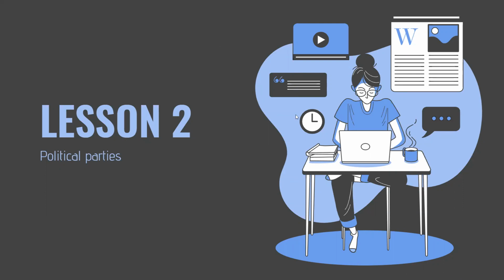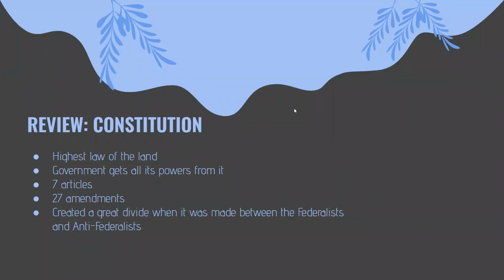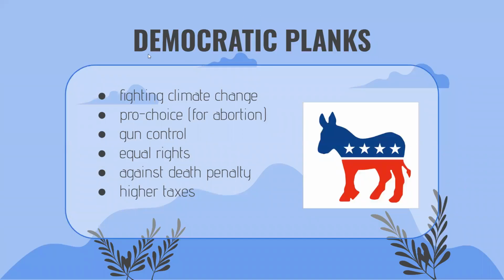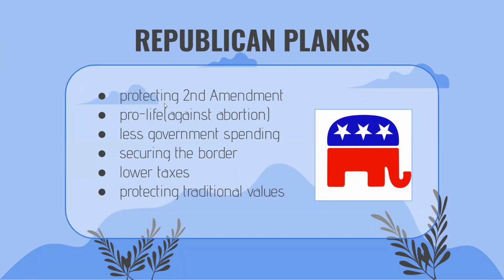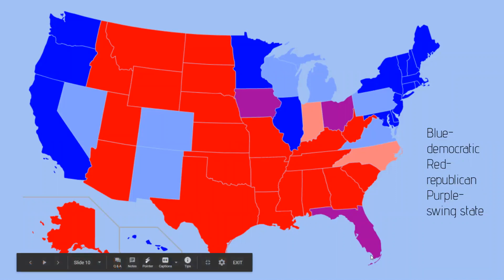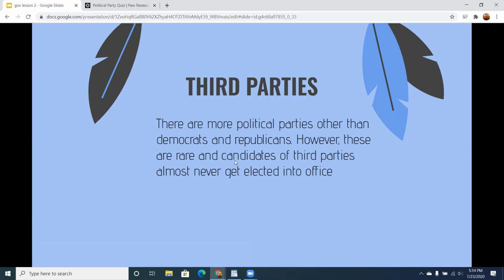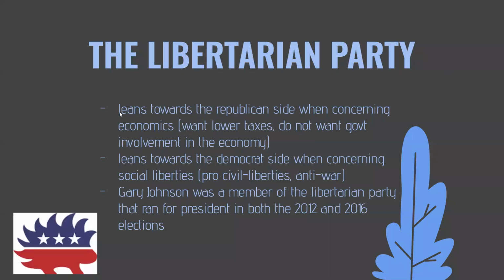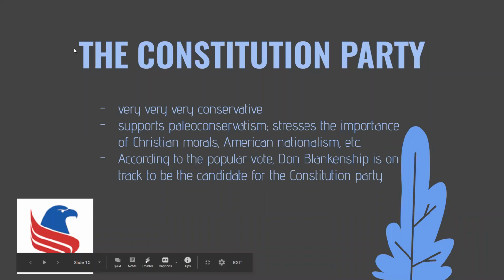AP Government Prep Lesson 2